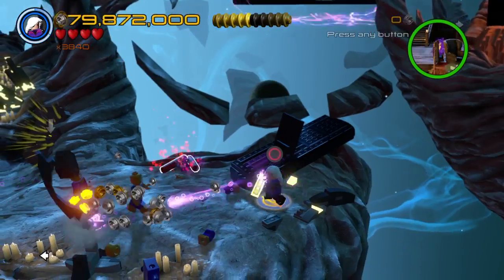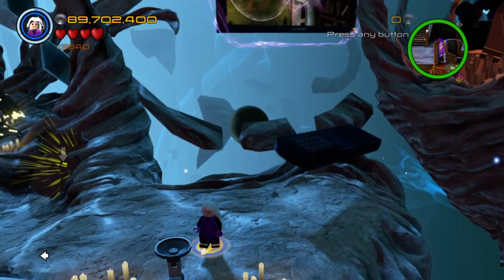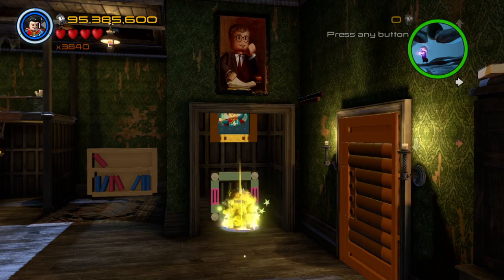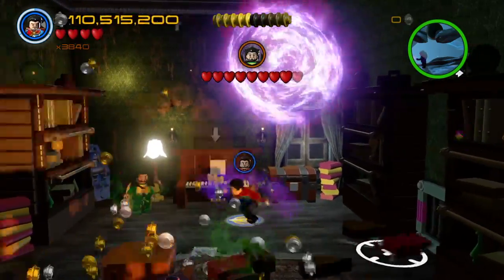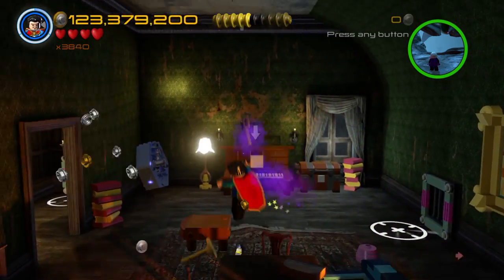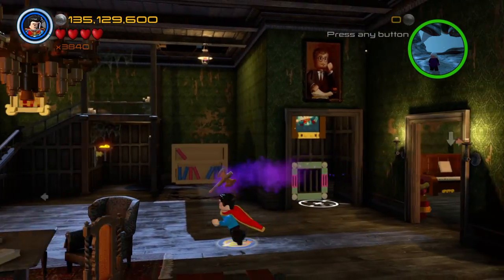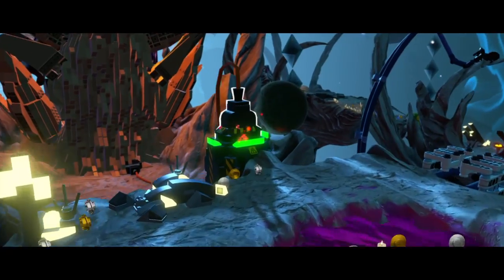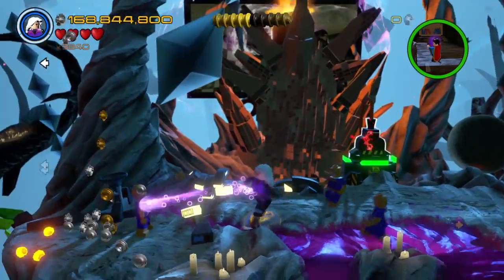SQUEEZE THE WORLD! Gaming- Lego Marvel Avengers Part EX14- Distracting Dormammu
Apparently, Baron Mordo can't get the power he needs if we interrupt Dormammu's satellite TV service. Fair enough.